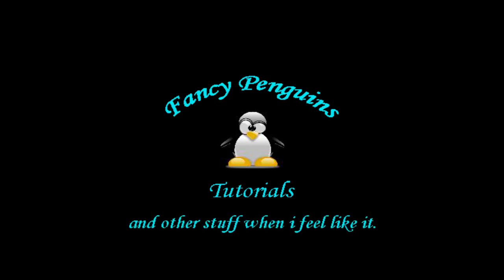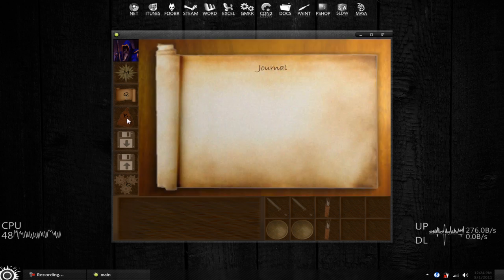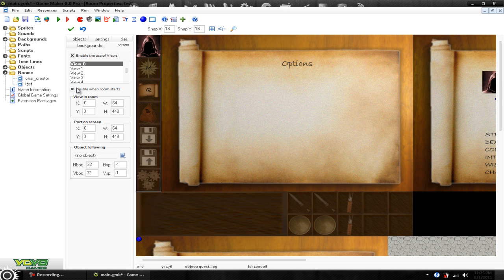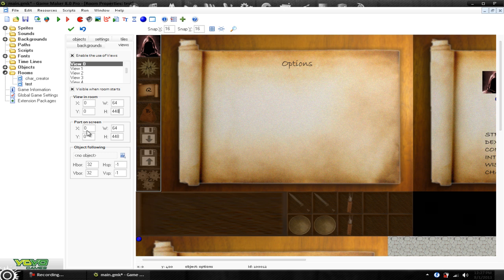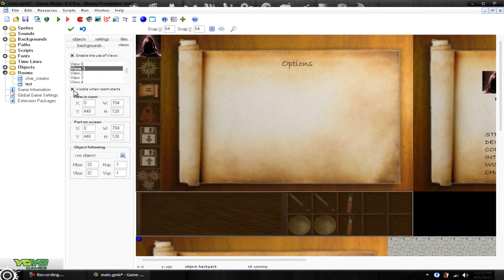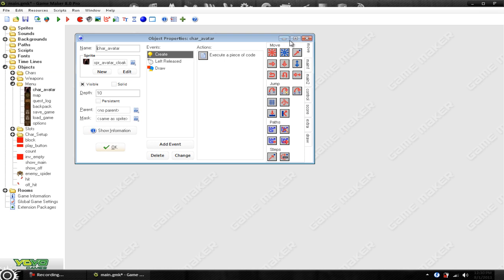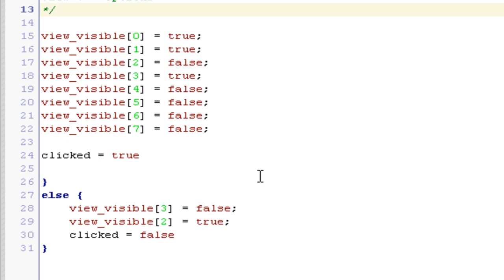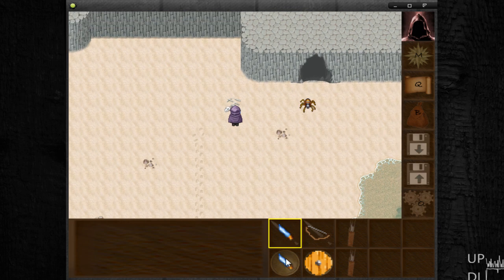Gamemaker Advanced GUI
The theory behind GUIs and how to make them in gamemaker, change a pre-existing GUI and do it with minimal code.